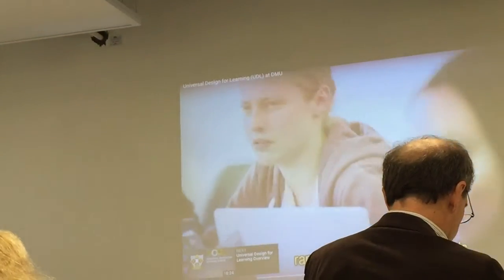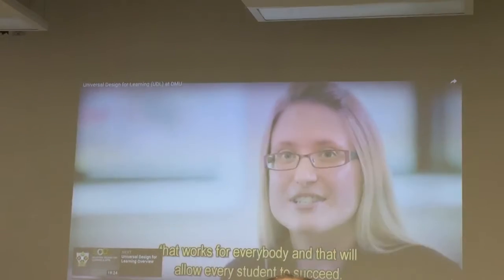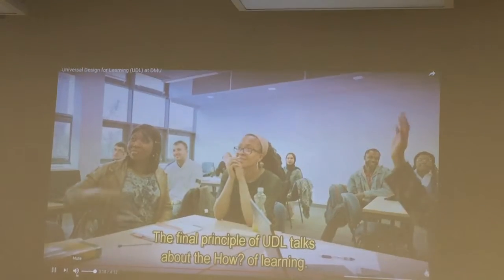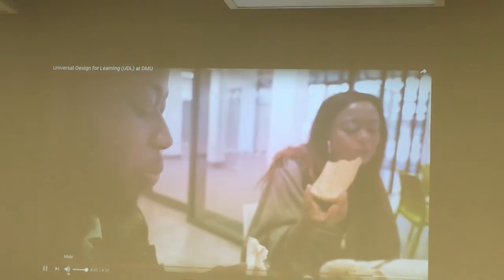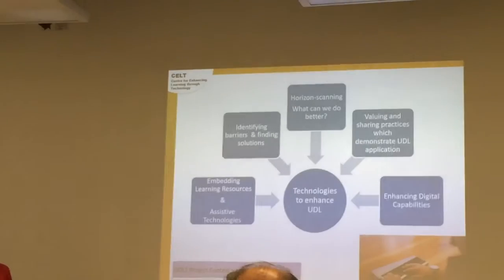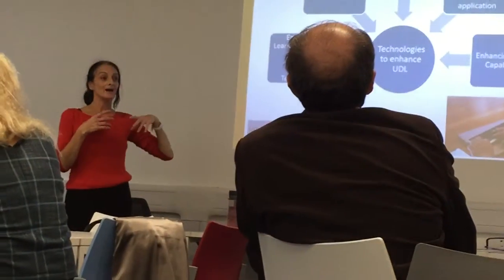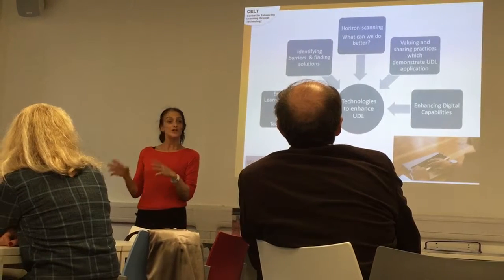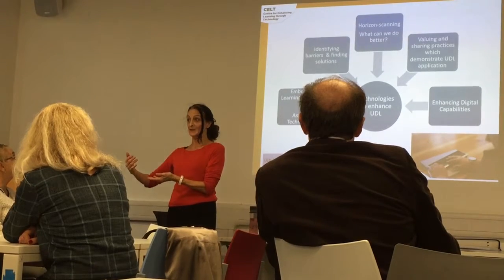Technologies to enhance Universal Design for Learning 0